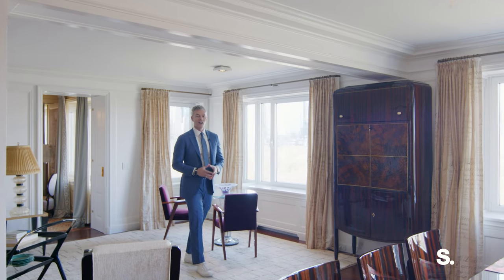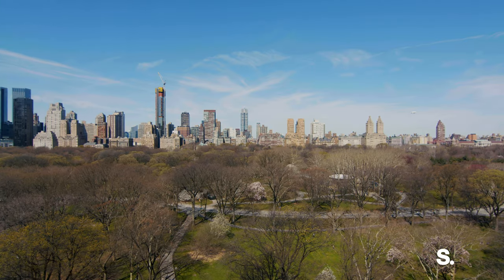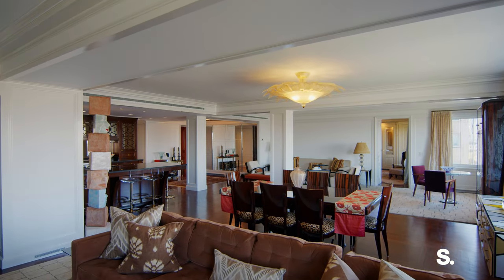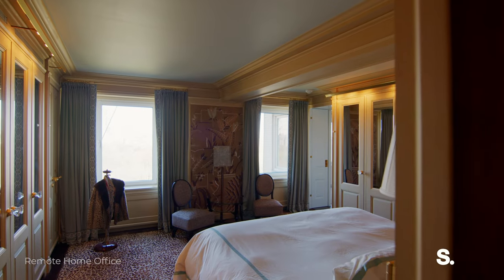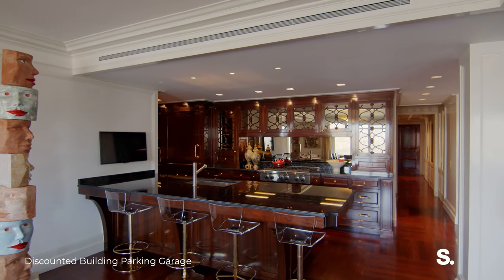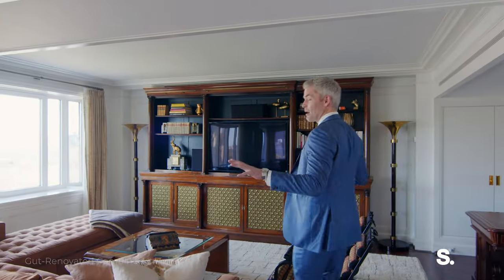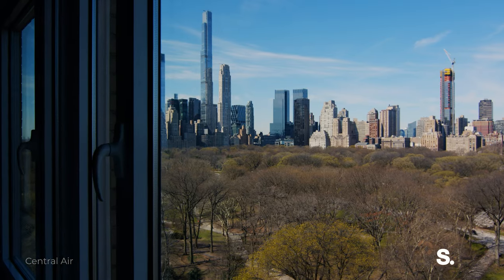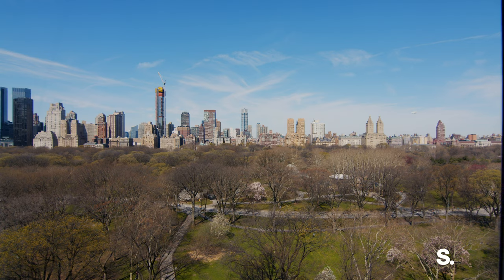INSIDE LUXURIOUS LIVING on CENTRAL PARK w RYAN SERHANT | 880 5th Ave 16BC | SERHANT. Signature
Listed By: Jordan Hurt (@jordvnhurt) Ryan Serhant (@ryanserhant) Amy Herman (@amyschechter)

Luxurious Living on Central Park with Storage, and Remote Home Office.

Introducing this one-of-a-kind combination co-op overlooking Central Park and Billionaires' Row, a stunning rendition of classic New York City elegance offering an elevated park lifestyle moments from world-class dining, shopping, and cultural institutions.

Available for the first time since being combined and gut-renovated, this 4-bedroom, 5.5-bathroom masterpiece boasts a dream kitchen with park views-a rare feature not replicable due to wet-over-dry rules.

The home combines refined design with state-of-the-art technology. Beautiful engineered Brazilian hardwood floors complement high ceilings with crown molding. Picture windows frame enchanting park and city views and have shade pockets and motorized blinds. There is a fresh air inlet and multi-zone central air with built-in humidification. An integrated audio system with a subwoofer and an underfloor vent provides exceptional sound throughout.

A welcoming gallery leads into a palatial park-facing great room and kitchen suffused with natural light. The kitchen boasts an eat-in peninsula, custom mahogany cabinetry, sleek granite countertops, gold hardware, and high-end appliances from Miele and Sub-Zero, including an externally vented stove, a wine cooler, two dishwashers, and additional freezer and refrigeration drawers.

The king-size primary suite enjoys park views and has two walls of reach-in closets and stunning couples en-suite bathrooms with Calacatta gold marble walls and floors, oversized vanities, and walk-in showers-one with a scent diffuser and with steam functionality.

The secondary bedrooms have custom mahogany built-in closets and full en-suite bathrooms with Toto toilets and either a walk-in shower or deep soaking tub. One of the bathrooms has green and white marble quarried from the Alps.

Additional highlights include a central vacuum system, a washer and pair of dryers, two storage cages, and a parking spot for a monthly fee. The home also has a second-floor home office available at an additional cost.

Situated directly on Central Park, 880 Fifth Avenue is a gorgeous Emery Roth building with full-service lobby, elevator, and maintenance, staff and thoughtful amenities. Residents enjoy an Art Deco lobby, a verdant courtyard garden, 24-hour on-site parking, common laundry, private storage, and a modern fitness center with a full range of training equipment. The building is moments from a variety of fine dining and shopping options, and it is close to Central Park Zoo and Museum Mile. Nearby subway lines include the N/Q/6. Pets and pieds-a-terre are welcome.

The home combines refined design with state-of-the-art technology. Beautiful engineered Brazilian hardwood floors complement high ceilings with crown molding. Picture windows frame enchanting park and city views and have shade pockets and motorized blinds.